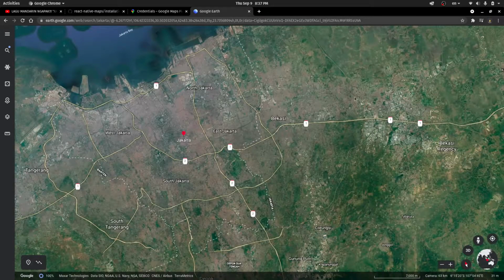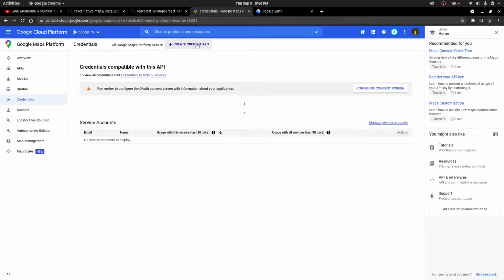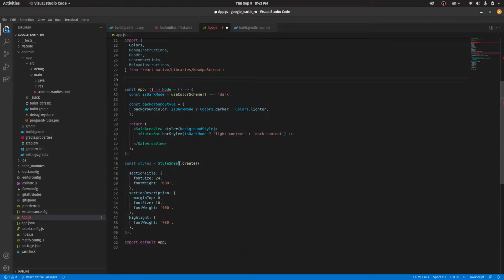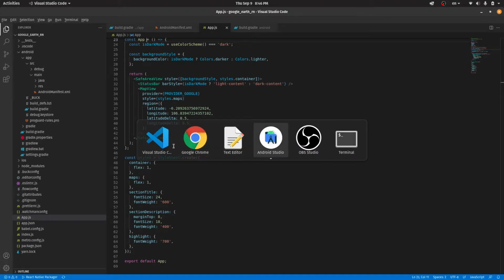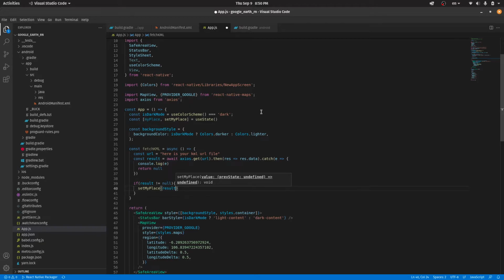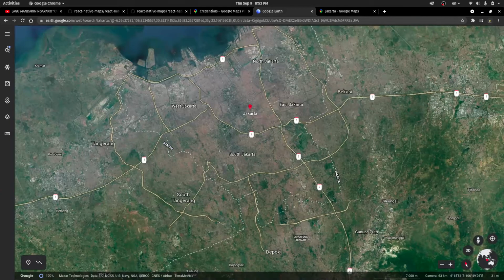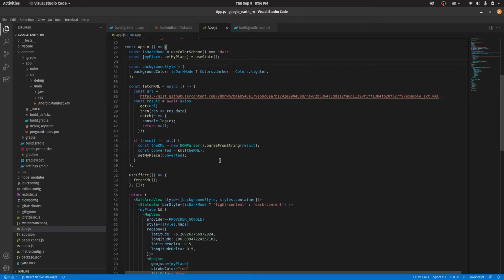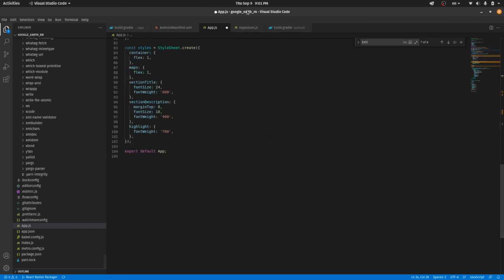Google Earth KML Into React Native Maps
This video shows you how to load KML files from google earth into your react native maps. You can pass the kml by internet, or using local files (but it is not in the video, but its possible, i tried it and works).

For someone who create a GIS app, maybe this vid useful for you.